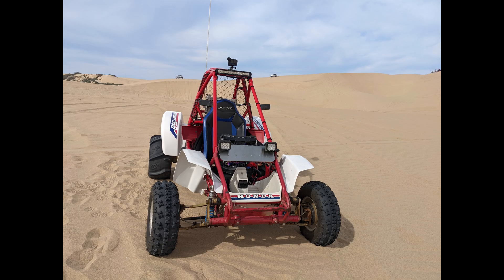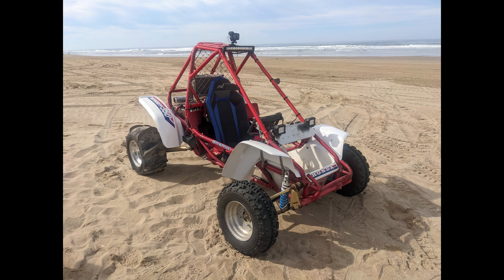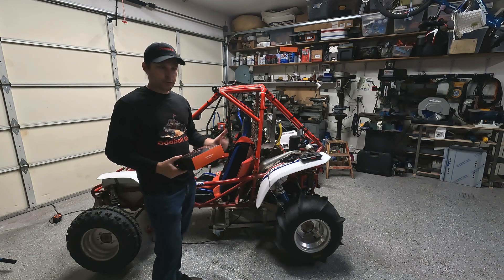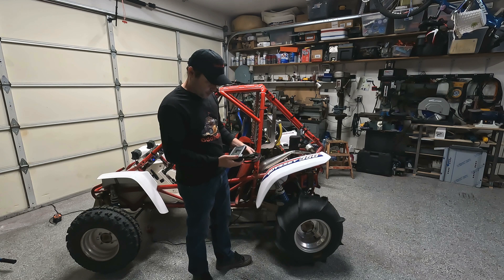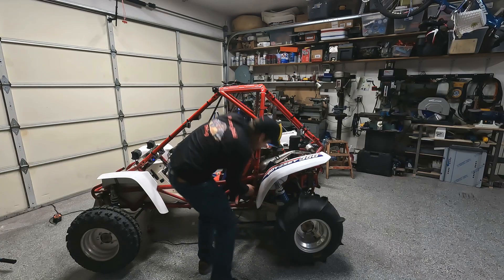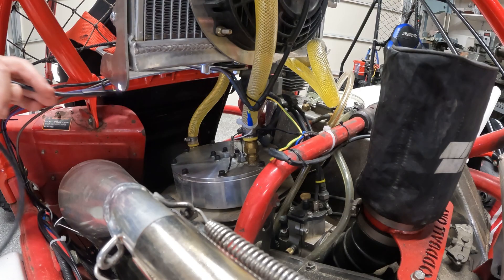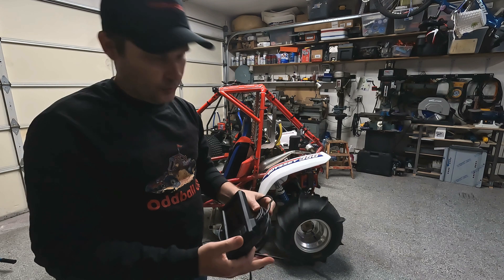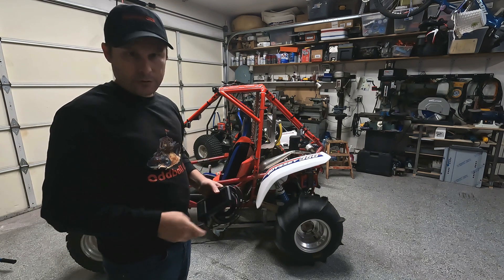Honda Odyssey FL350 Engine Rebuild Part 2 - Inside Look of Blown Cylinder with Borescope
Take a look inside the cylinder of a 1985 Honda Odyssey FL350 with a blown cylinder. Here we discover what damage occurred after our disaster trip to Pismo Beach a couple of weeks ago. We are going to use a simple Borescope purchased from Amazon to give us a peak inside the cylinder before tearing the engine apart.